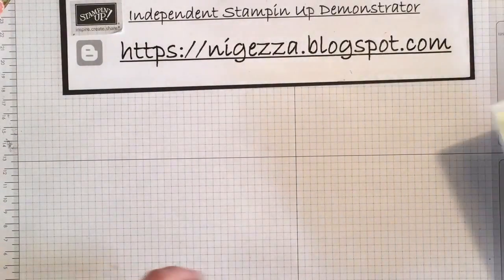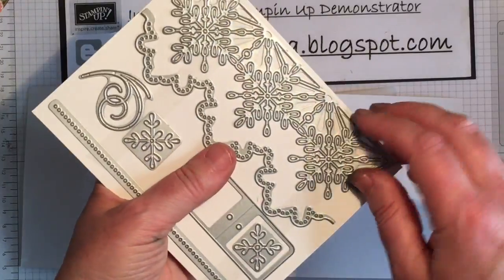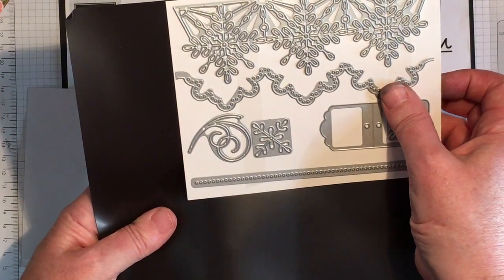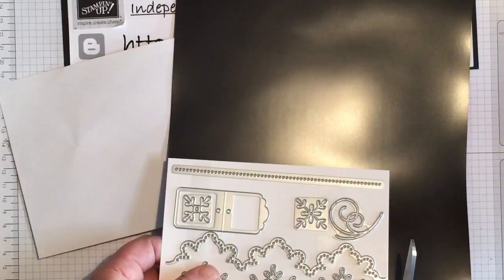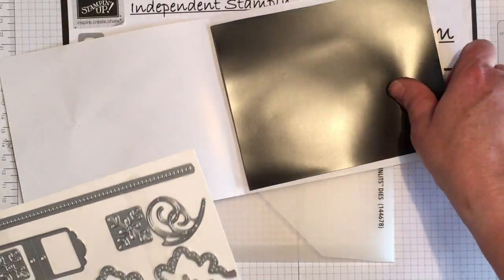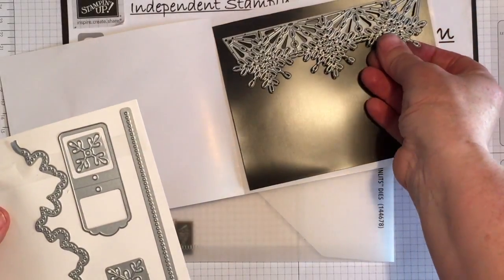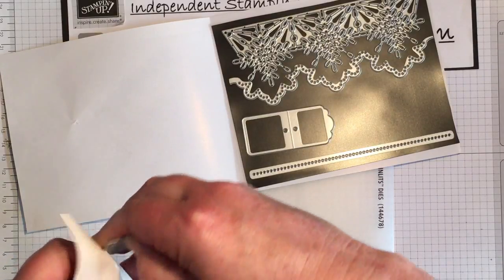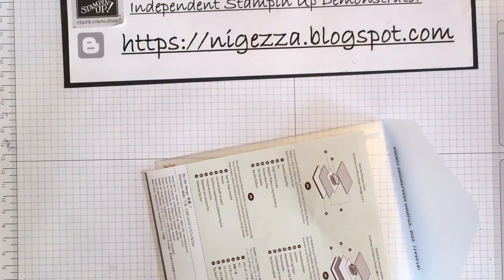Storing Stampin Up Thinlit Dies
Facebook/Instagram – Nigezza Creates